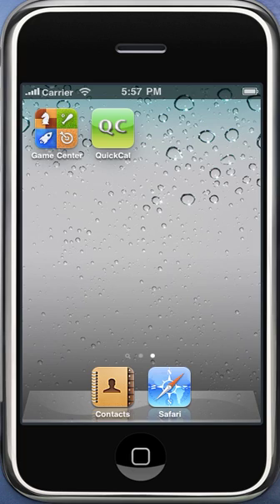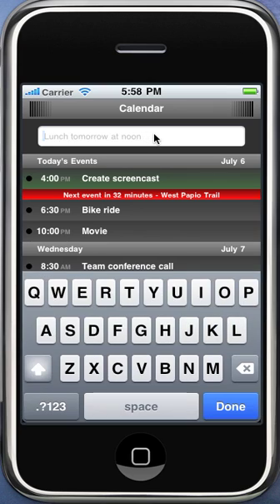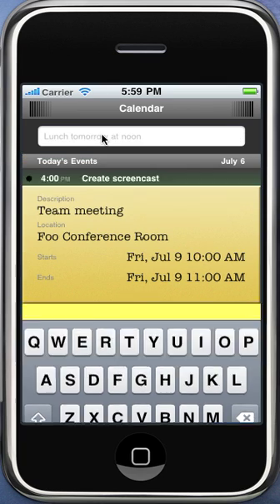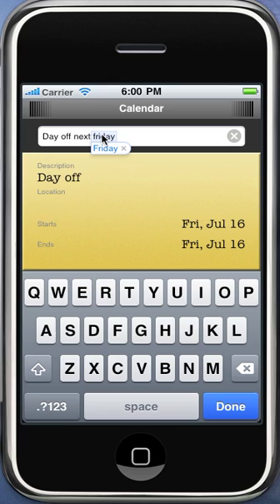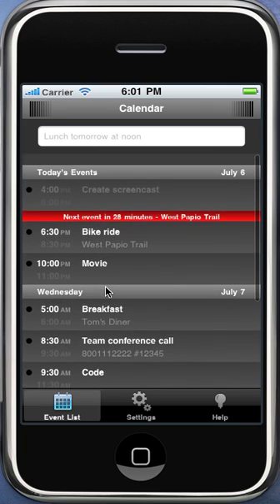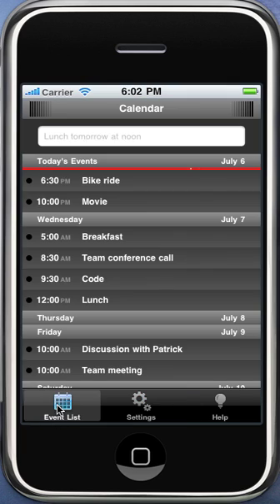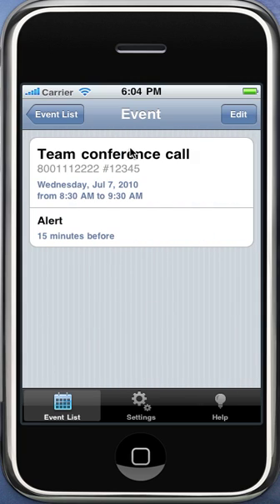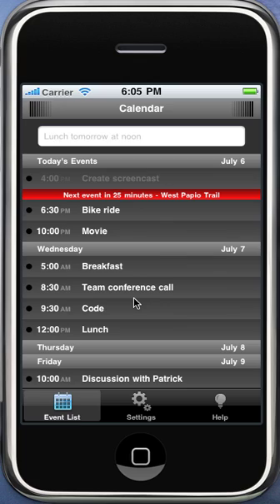QuickCal Mobile Walkthrough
A walkthrough of QuickCal Mobile for the iPhone. Definitely the quickest way to enter and manage calendar events from any mobile device. Check it out!